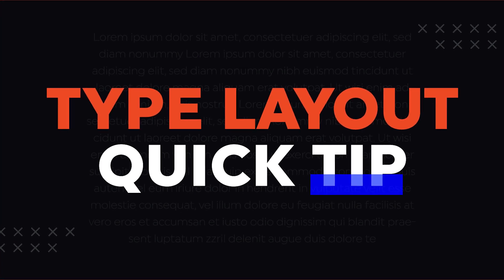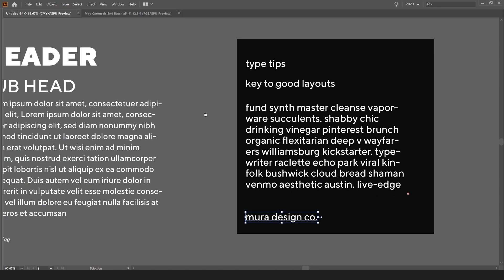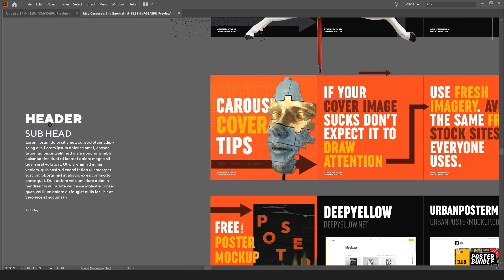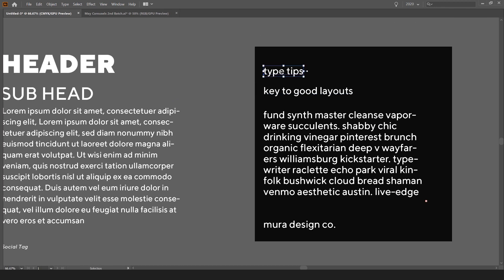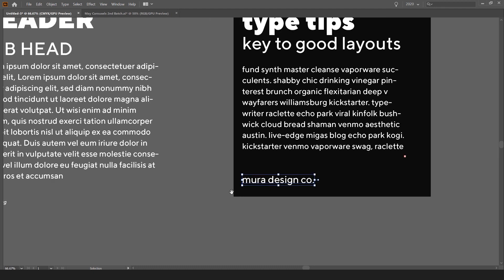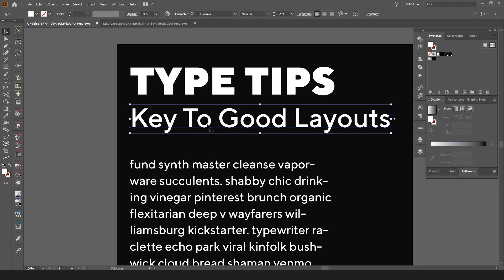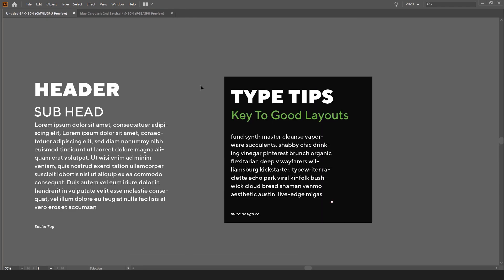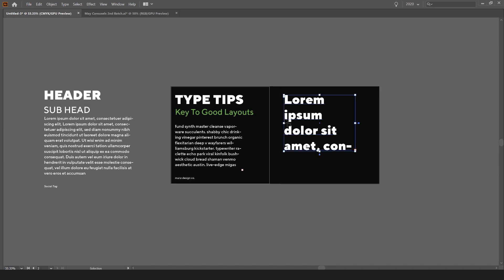Type Layout Quick Tip | Illustrator Tutorial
I show you how to quickly change and select type fonts to speed up design and layouts. If you want to be quick in your typographic layout then use this quick tip when you have a lot of content to design.